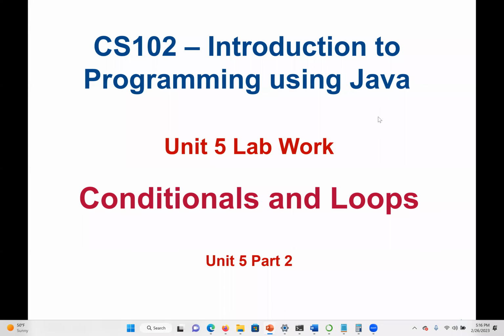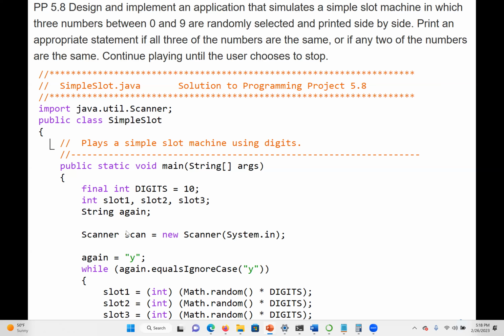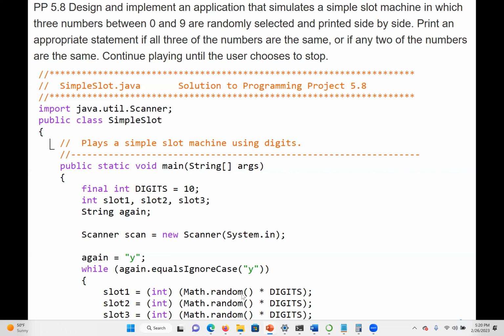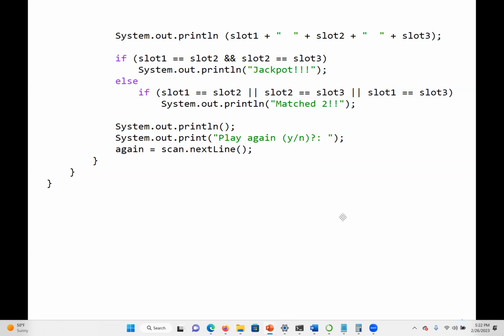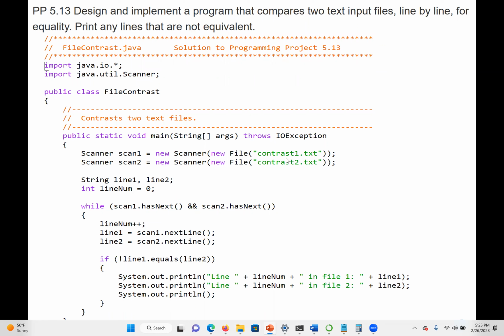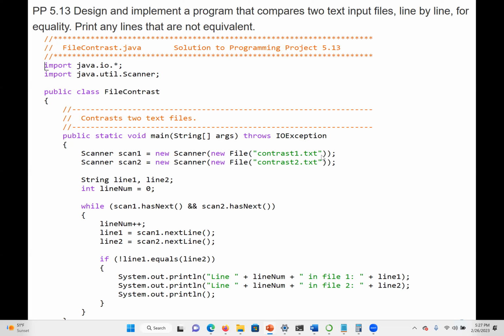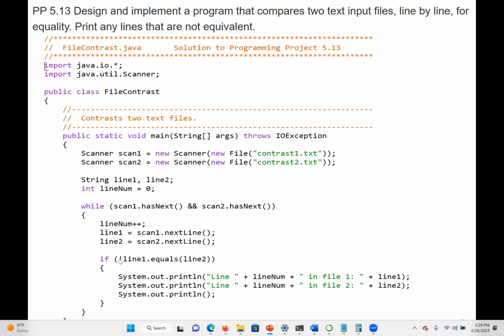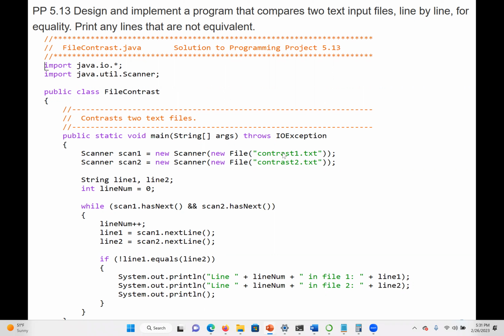Java Selection and Loop Control Structures: Java code that stimulate a slot machine casino machine.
Java Selection and Loop Control Structure: Java Program to stimulate a slot machine, program generate 3 numbers randomly and if the numbers are the same, then we will the jackpot.